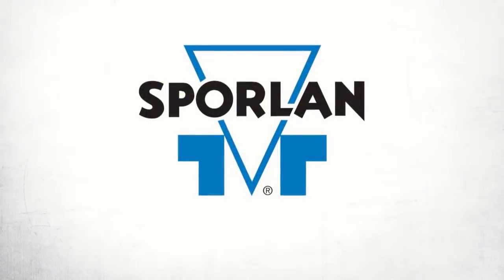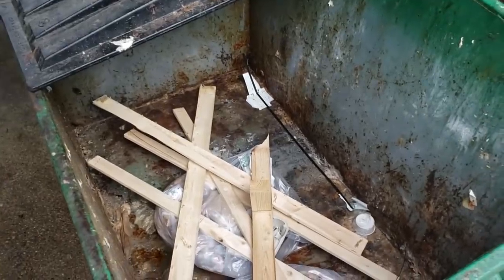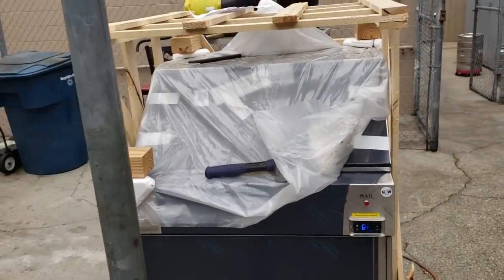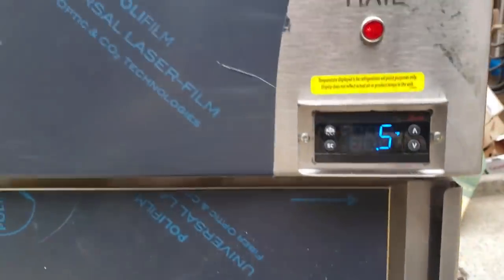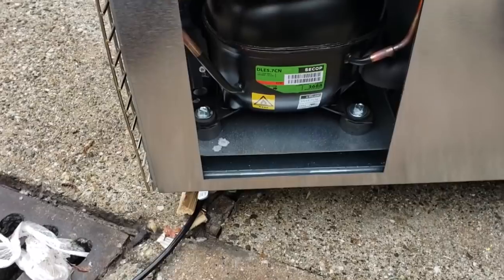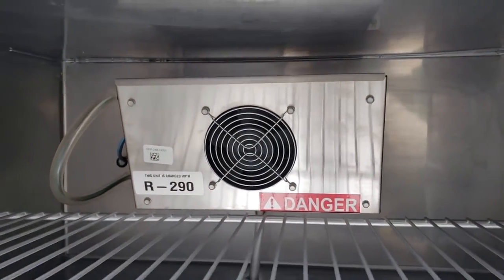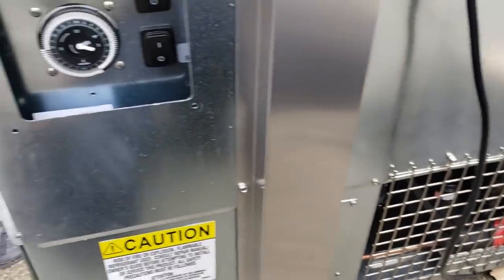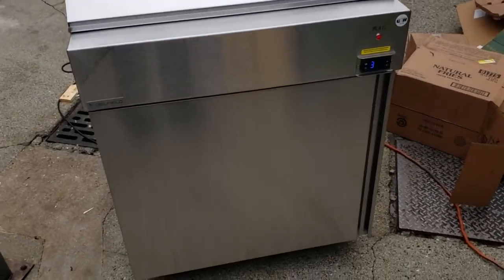NEW REACH IN INSTALL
This is how I go about a new install of a reach in cooler, I always take my time to make sure the job gets done correctly.
TOOL LINKS
Ideal fuse puller (Regular size)
Ideal fuse puller (small size)
Veto Tech Pac
Milwaukee insulated drivers
Kobalt ratchet wrenches